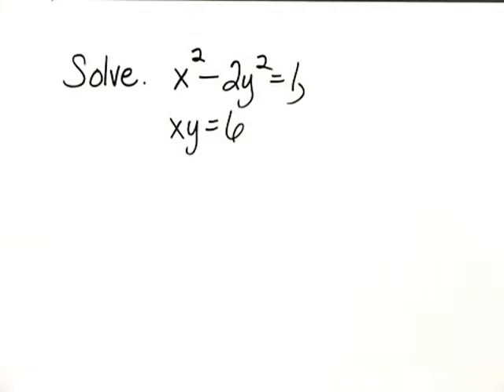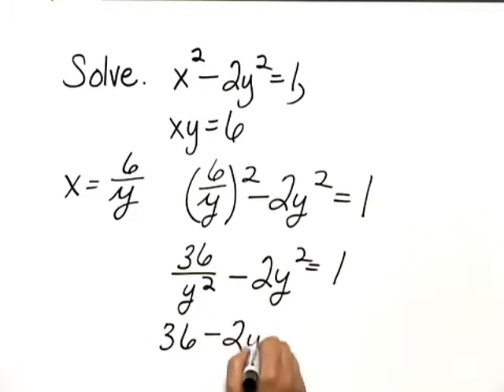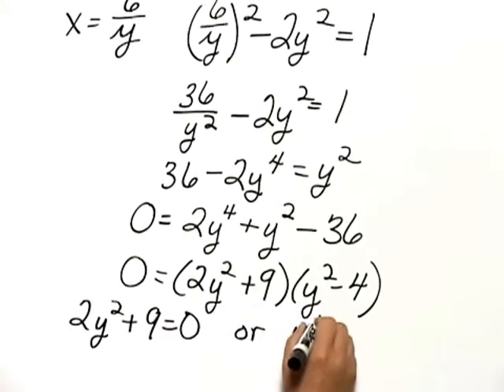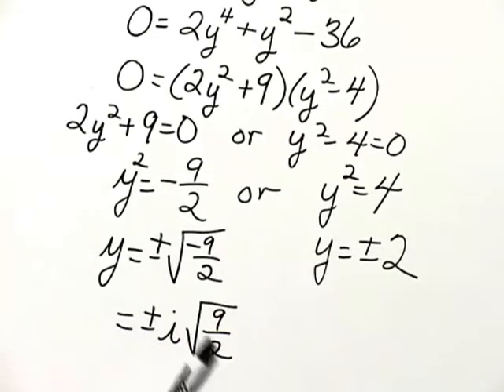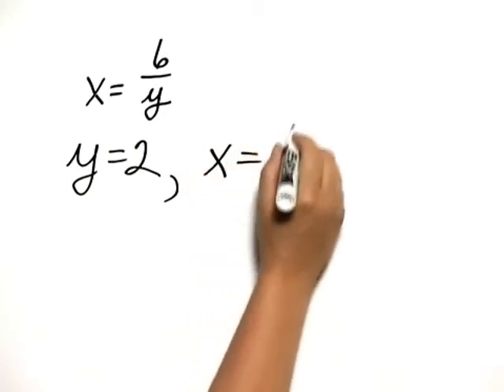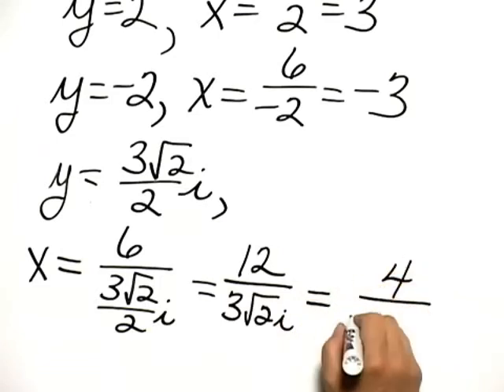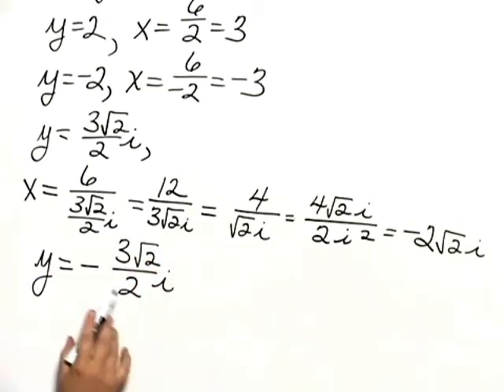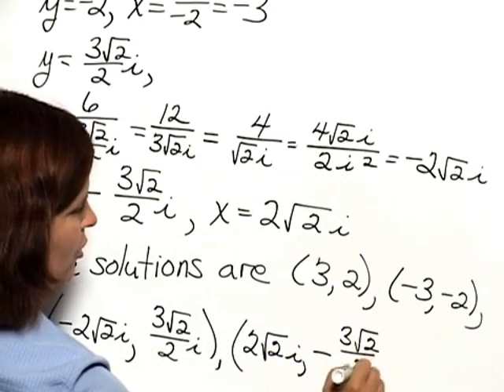Bittinger Basic Math with Early Integers Chapter Test Prep Exercises: Ch. 13 Ex. 12